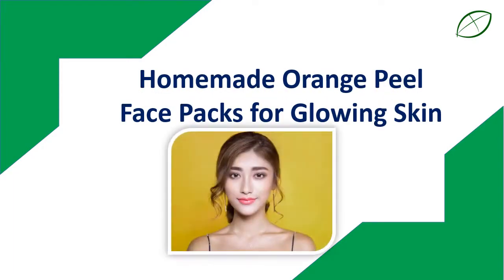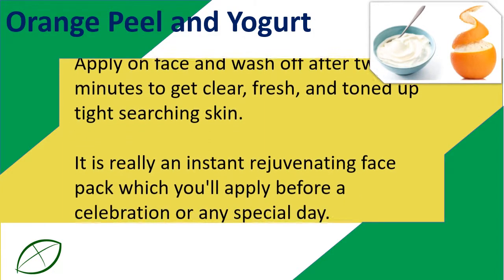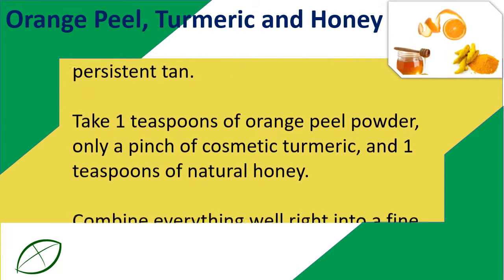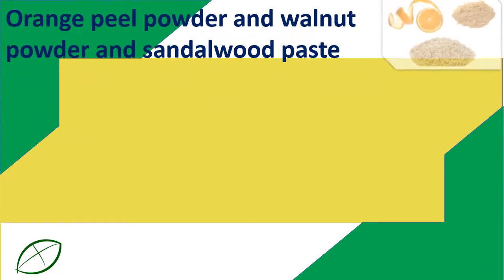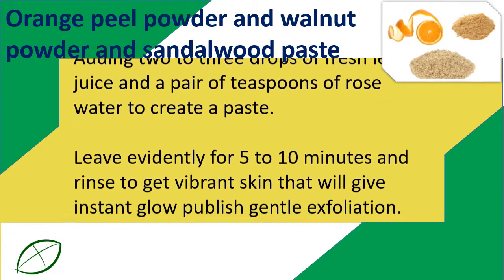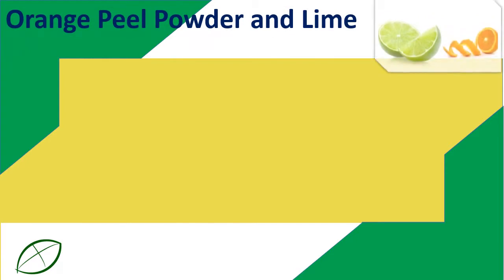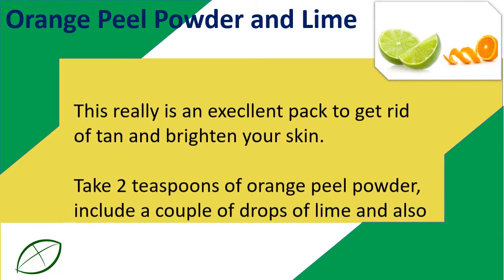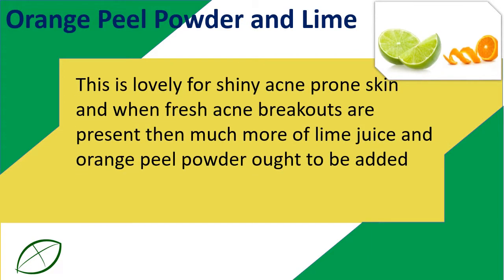Homemade Orange Peel Face Packs For Glowing Skin | Yogurt Orange Peel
Homemade Orange Peel Face Packs for Glowing Skin.

Orange Peel and Yogurt.
Take 1 teaspoons of orange peel powder and a pair of teaspoons of yogurt.
Combine well.
Apply on face and wash off after twenty minutes to get clear, fresh, and toned up tight searching skin.
It is really an instant rejuvenating face pack which you'll apply before a celebration or any special day.

Orange Peel, Turmeric and Honey.
Make use of this face wash during a period of time for you to remove persistent tan.
Take 1 teaspoons of orange peel powder, only a pinch of cosmetic turmeric, and 1 teaspoons of natural honey.
Combine everything well right into a fine paste.
Apply evidently and neck, and wash off after five to ten minutes with any gentle face cleanser or rose water.
Do not make use of this on acne prone skin but if you choose to achieve this then abide by it track of an acne skin face pack.

Orange peel powder and walnut powder and sandalwood paste.
Have a teaspoons of orange powder and add 1 teaspoons of sandalwood powder along with a teaspoons of walnut powder.
Adding two to three drops of fresh lemon juice and a pair of teaspoons of rose water to create a paste.
Leave evidently for 5 to 10 minutes and rinse to get vibrant skin that will give instant glow publish gentle exfoliation.

Orange Peel, Fuller's Earth and Rose Water.
That one is suggested for shiny skin.  Take 1 teaspoons of orange peel powder, 1 teaspoons of Fuller's Earth making a smooth paste from it with the addition of rose water.
Apply evidently and neck and rinse only if its semi dry.
This face pack will deep cleanse the skin and take out both black heads and white heads.

Orange Peel Powder and Lime.
This really is an execllent pack to get rid of tan and brighten your skin.
Take 2 teaspoons of orange peel powder, include a couple of drops of lime and also to this give a teaspoons of all of fuller's earth and sandalwood powder to create a smooth paste.
Apply evidently and rinse after half an hour to get fresh and vibrant skin.
This is lovely for shiny acne prone skin and when fresh acne breakouts are present then much more of lime juice and orange peel powder ought to be added